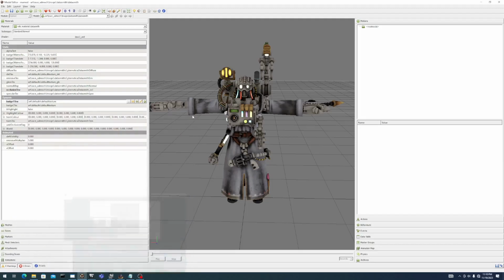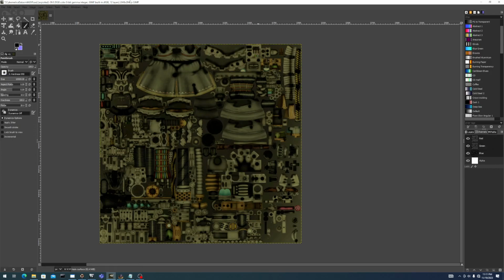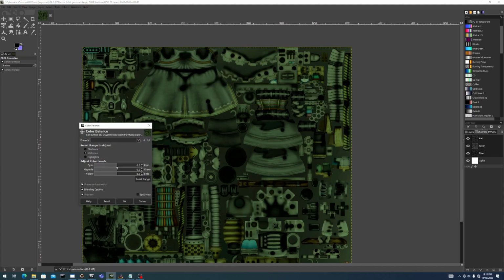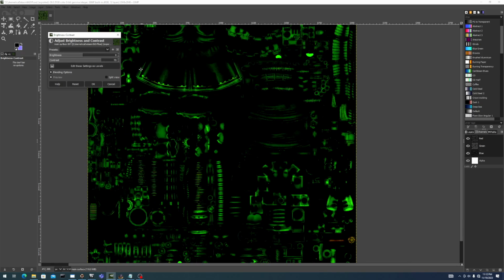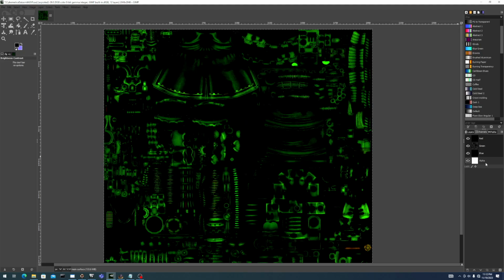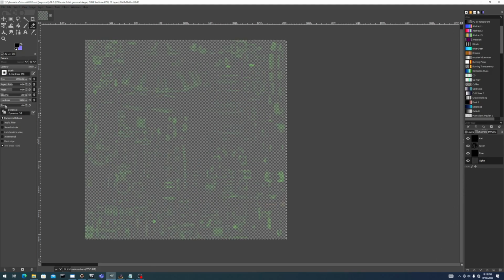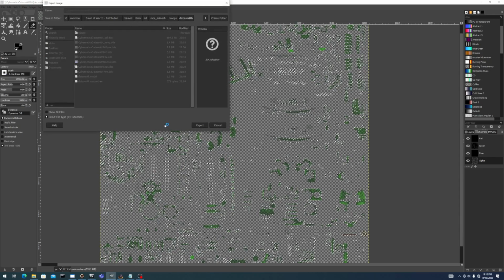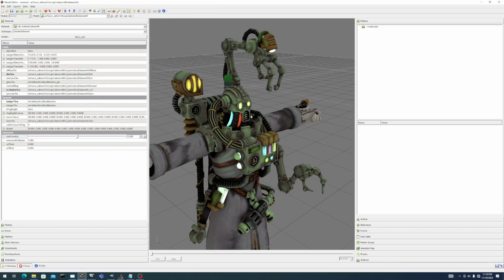Texturing - 5. Creating Dirt Maps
Dirt maps allow you add dirt to a model's surface. They are heavily reliant on and sensitive to the alpha channel as well as the brightness of rgb channels as demo'ed in the tutorial. This is my approach to creating dirt maps. If you have a better approach, feel free to enlighten me on it.